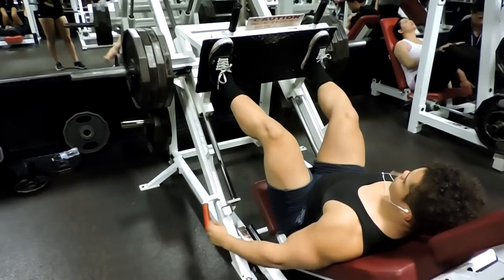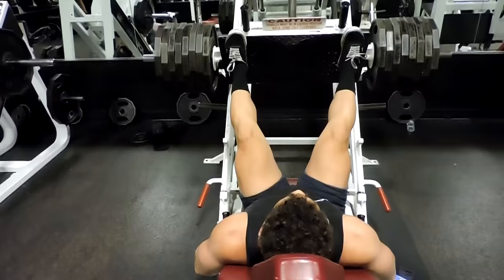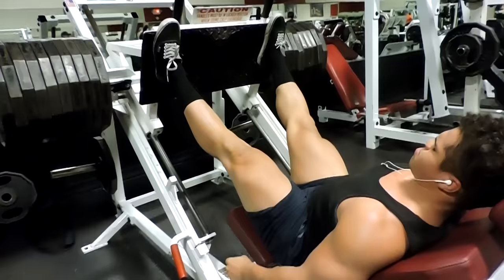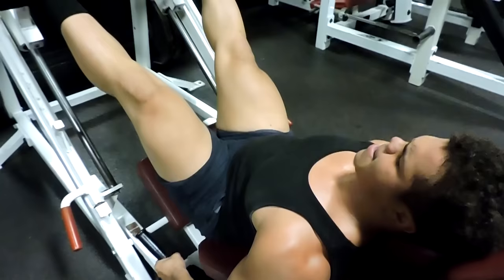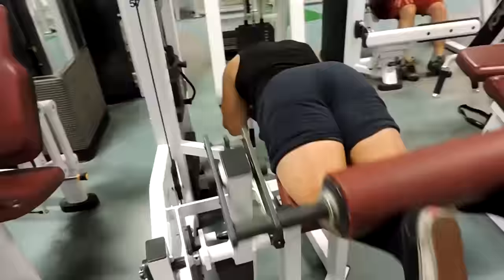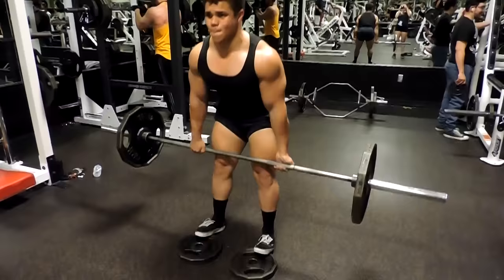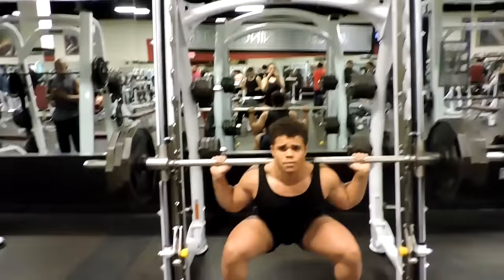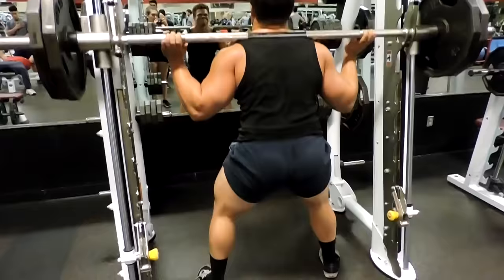SAVAGE LEG WORKOUT | WORKOUT JOURNAL #4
This is a leg day exercise video including various workouts that I do to help grow my legs
Along with the visual, there is voice over guidance that shares tips and tricks to help you become a better bodybuilder.

Instagram.com/Uzoma_Obilor

Both instrumentals produced by Chuki.
"Behind & Energy"